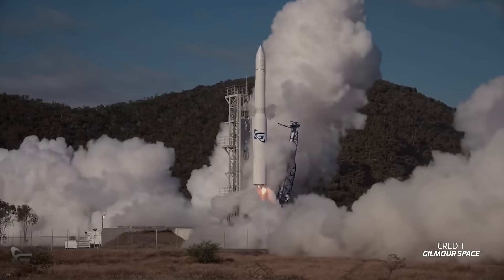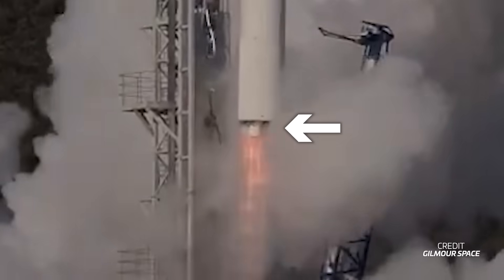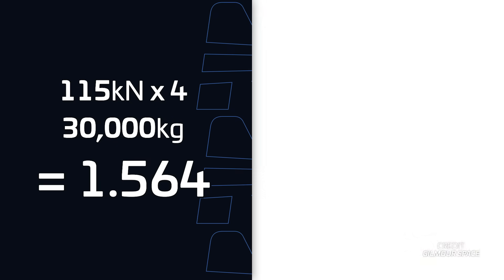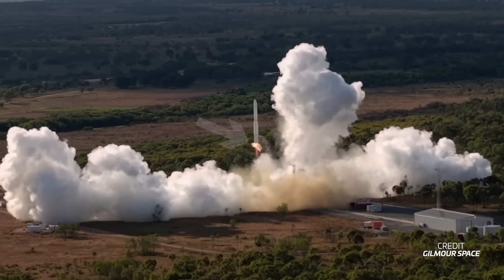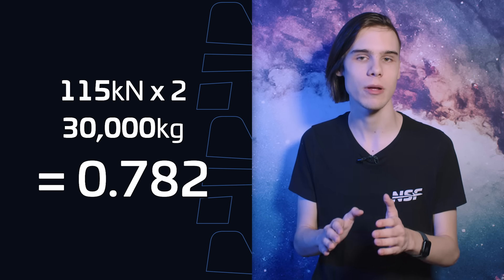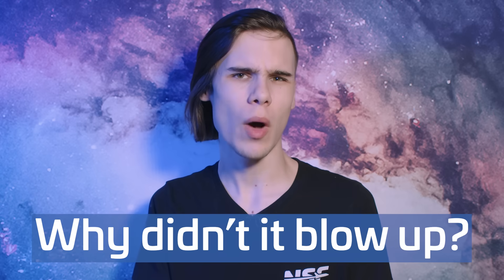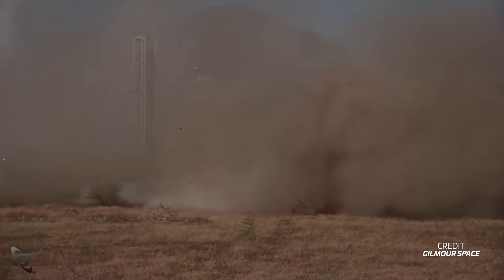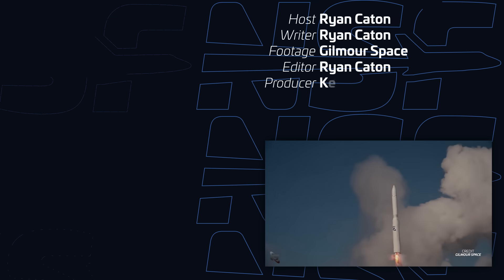Why Did Australia's First Orbital Rocket Last 15 Seconds? | Gilmour Space Eris Flight 1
Australia’s first homegrown orbital rocket, Gilmour Space’s Eris, launched from Bowen Orbital Spaceport but didn’t reach orbit due to an engine failure seconds after liftoff. Regulatory delays and a fairing mishap preceded the flight, and one of the four Sirius engines faltered, causing the 30-metric-tonne rocket to lose thrust and slide off course. A second engine failure led to a slow descent and an unintended propulsive landing, with the rocket staying upright until it tipped over. Check out the footage and analysis of this dramatic test flight, and what’s next for Gilmour’s ambitious program.

🖊️ Written by Ryan Caton (@DPodDolphinPro).
🎥 Video from Gilmour Space, @zaid_dillon.

LDAPAABJRG2UMCU3